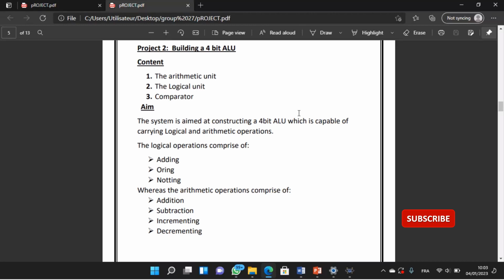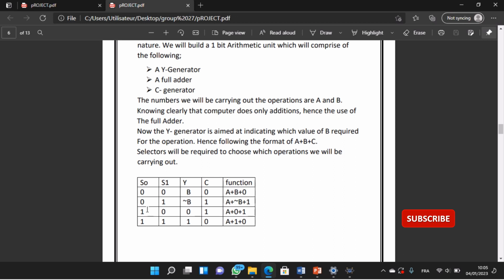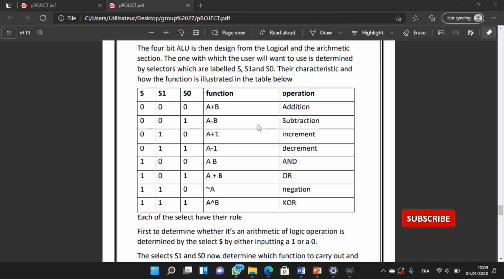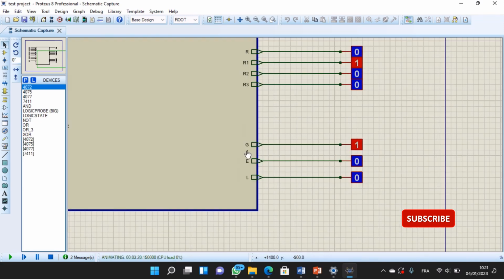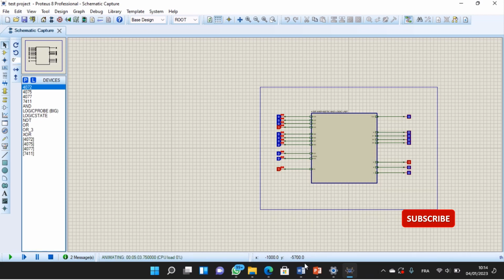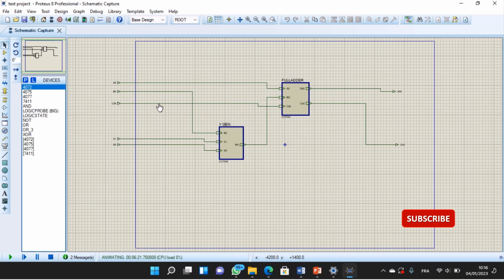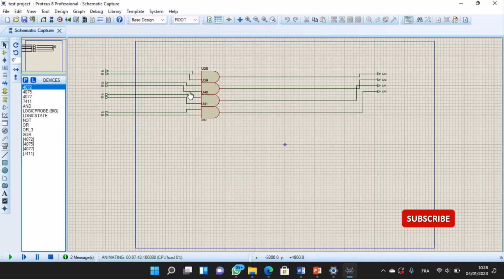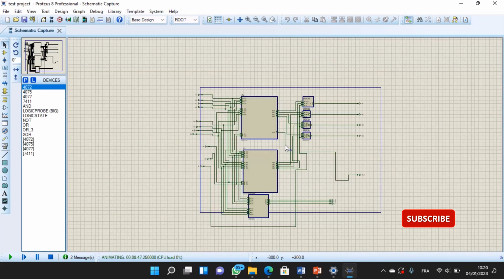Building an ALU